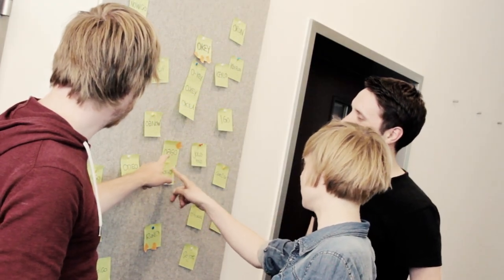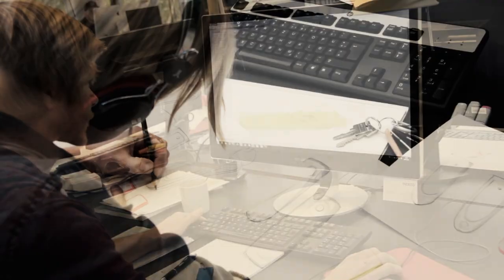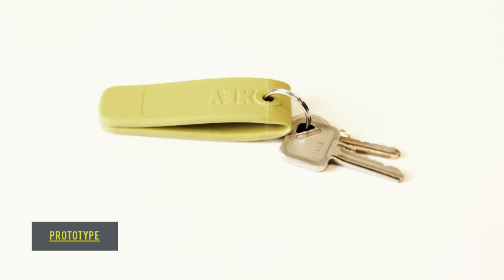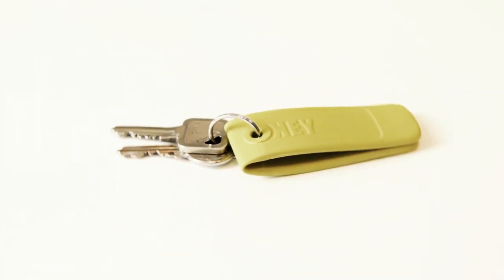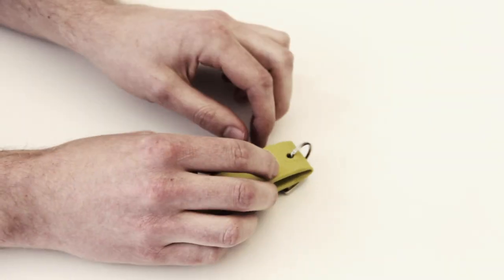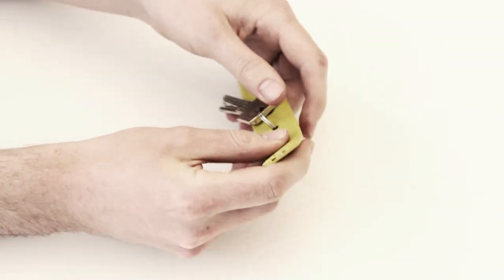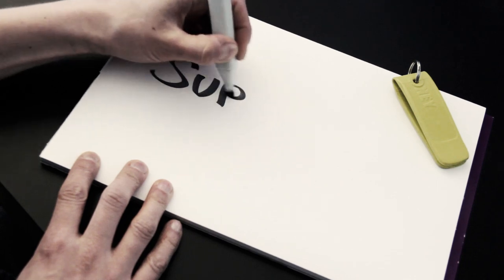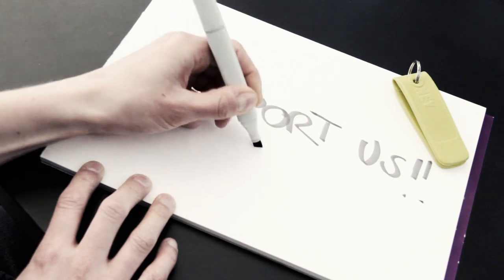OKEY Kickstarter Movie